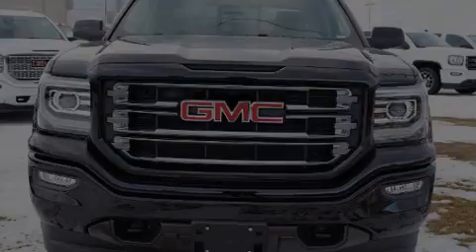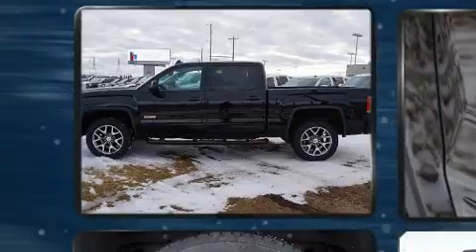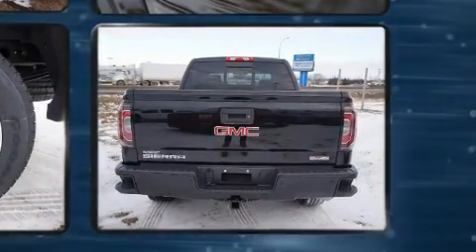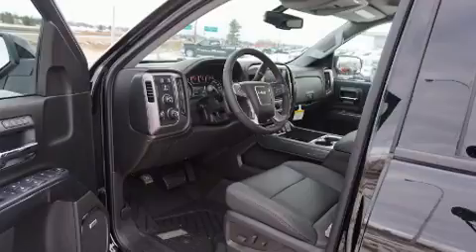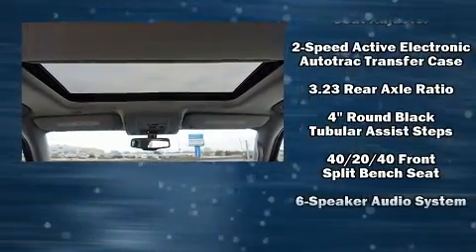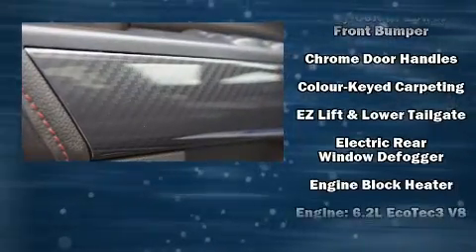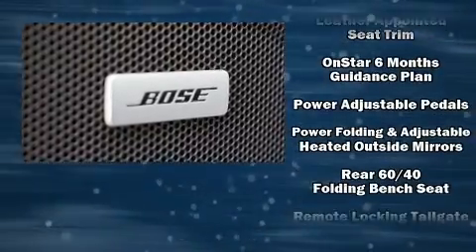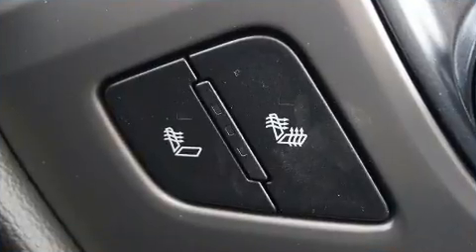2018 GMC Sierra 1500 in Winnipeg, MB R3T 6A9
1717 Waverley Street (at Bishop Grandin)

Introducing the 2018 GMC Sierra 1500. This 4 door, 5 passenger truck is ready to drive off the showroom floor! It features four-wheel drive capabilities, a durable automatic transmission, and a powerful 8 cylinder engine. Top features include front fog lights, leather upholstery, front and rear reading lights, power front seats, power door mirrors and heated door mirrors, adjustable pedals, an overhead console, and seat memory. Audio features include a CD player with MP3 capability, steering wheel mounted audio controls, and 7 speakers, providing excellent sound throughout the cabin. Passengers are protected by various safety and security features, including: dual front impact airbags, front side impact airbags, traction control, brake assist, a panic alarm, onStar, and 4 wheel disc brakes with ABS. For added security, dynamic Stability Control supplements the drivetrain. You will have a pleasant shopping experience that is fun, informative, and never high pressured. Stop by our dealership or give us a call for more information.